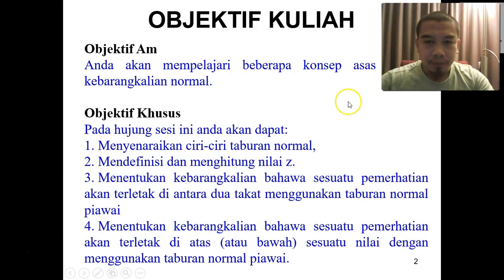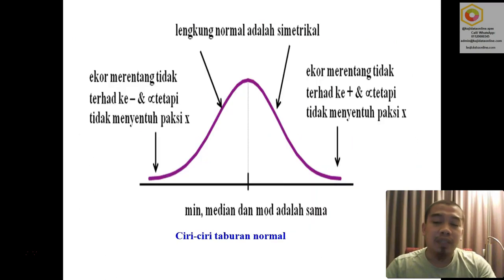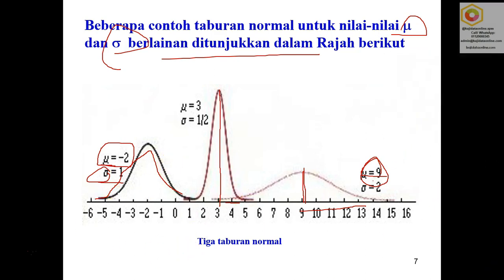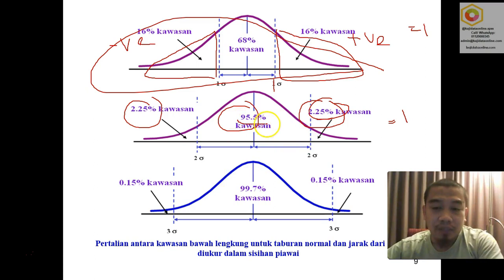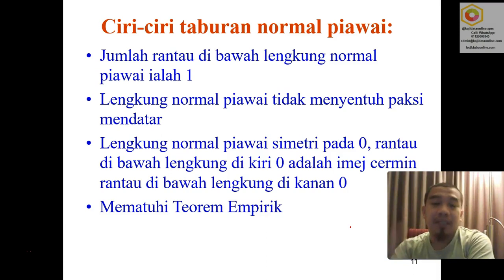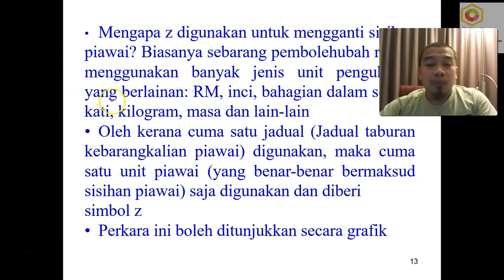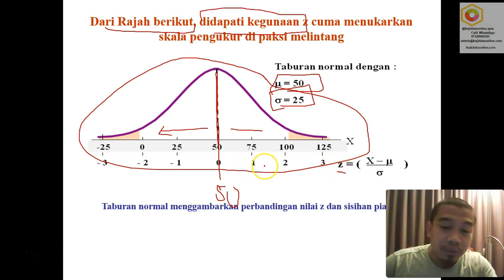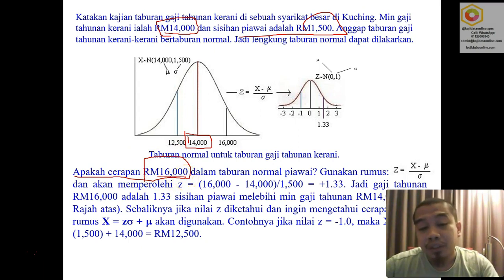(Part I/IV) Normality Tabulation of data using Standard method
This video explains the normal tabulation of data from the standard normal tabulation and using the z score standard tabulation